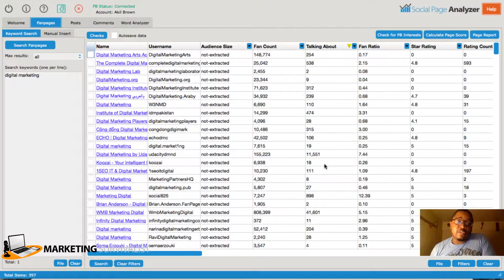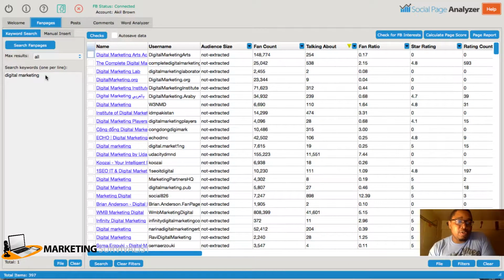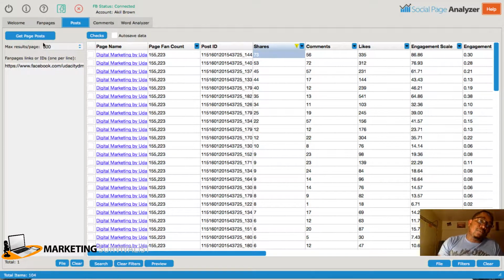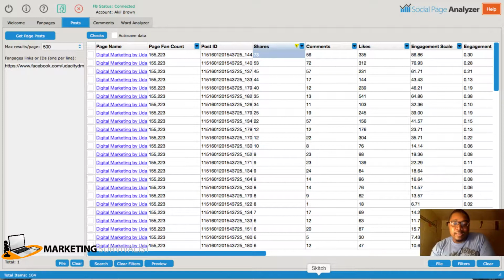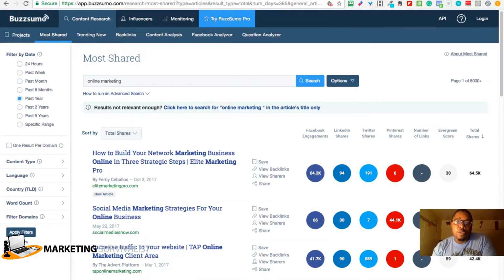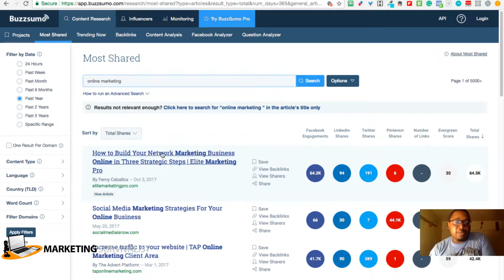Social Page Analyzer Post Tool Marketing Survivalist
Social Page Analyzer - Post Tool Review
Inside this post, you will learn how to use the post tool application to find highly relevant content you can mimic inside of your fanpage by modelling highly shareed, commented and liked pages post.

I show you how it is similar to buzzsumo the online marketing tool that find highly shared articles.

Grab Social Page Analyzer during the launch period to secure  a deep discount.